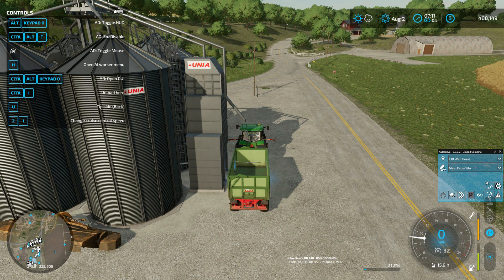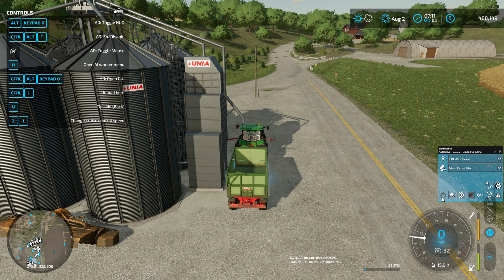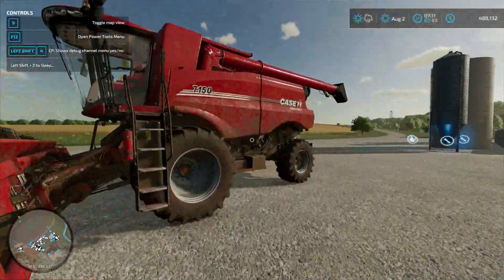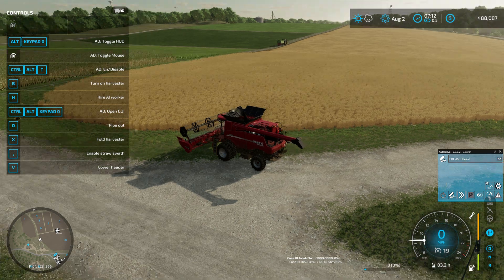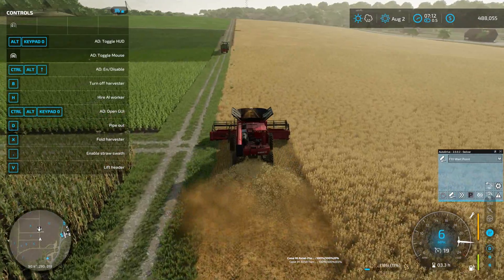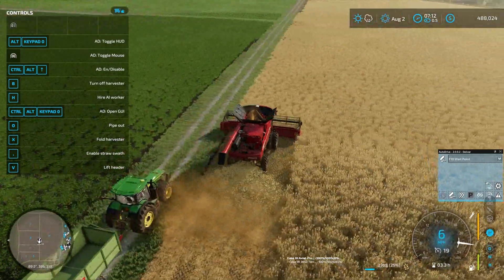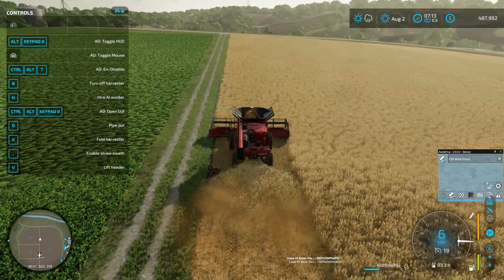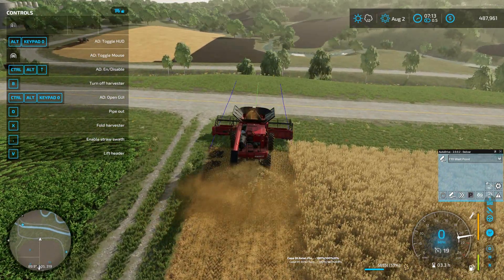Farming Simulator 22 ᴴᴰ Elm Creek Farm - Let's Play 🚜 Episode 24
Welcome to Elm Creek Farm and the new Farming Simulator 22.  During this series, I'm a 3rd generation farmer taking over the operations of a mid-sized farm and dairy.

J

Music and Legal Information